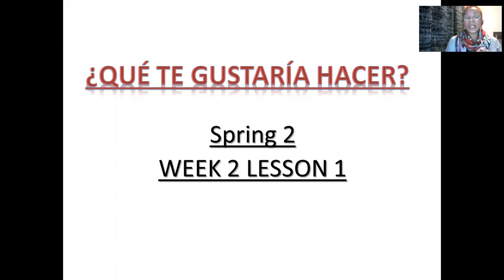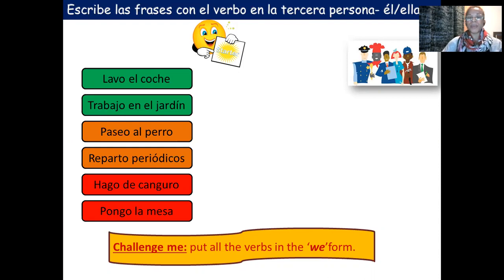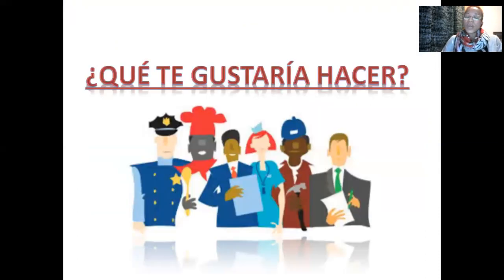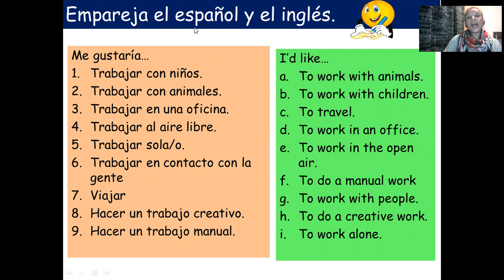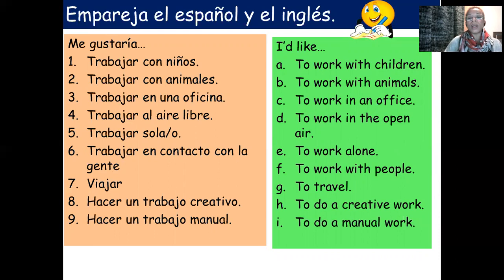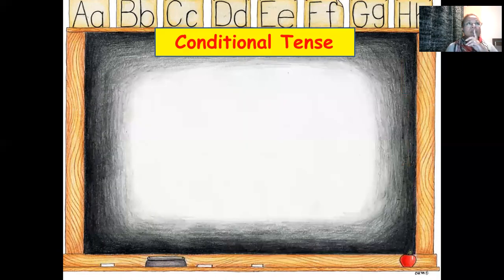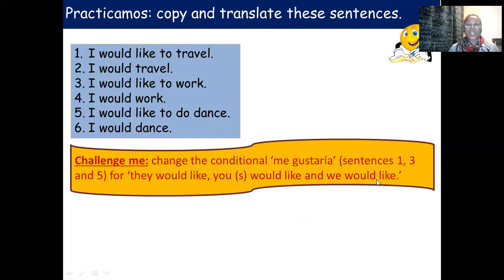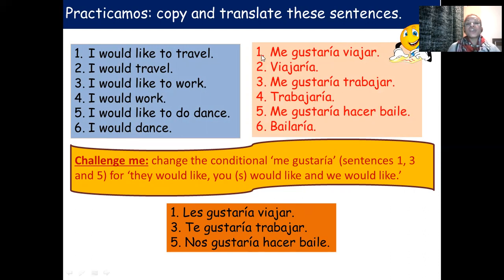Yr 9 Spring 2 Week 2 Lesson 1